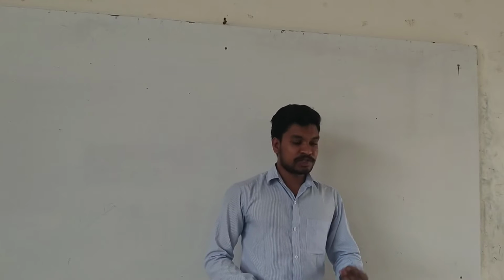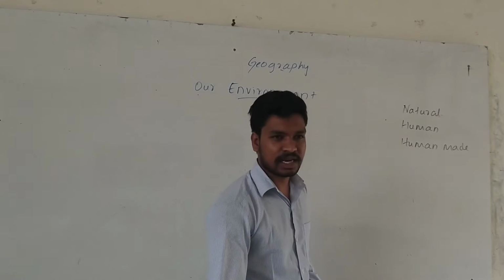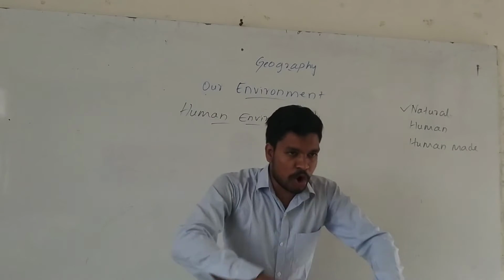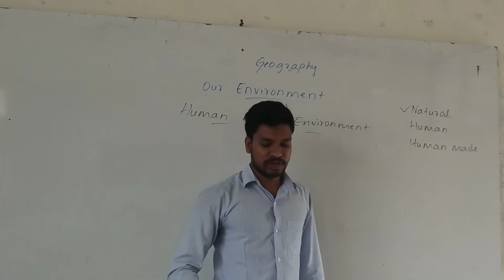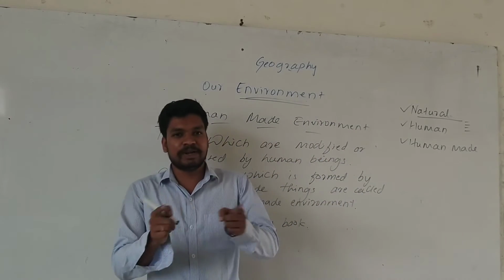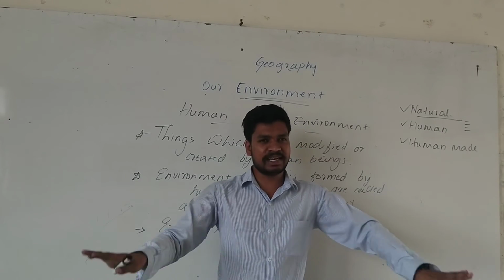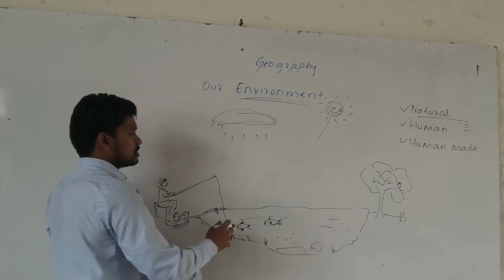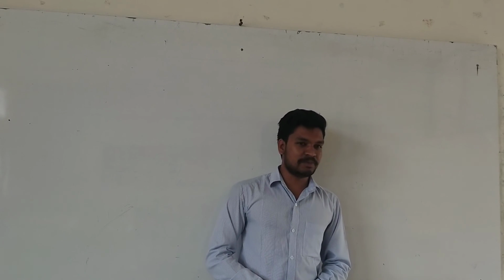CBSE 7 SST BY MAHESHA SIR DAY 1